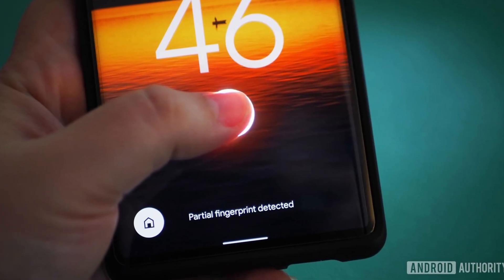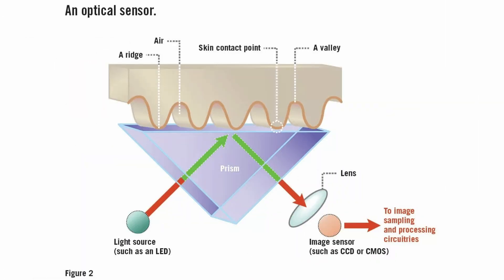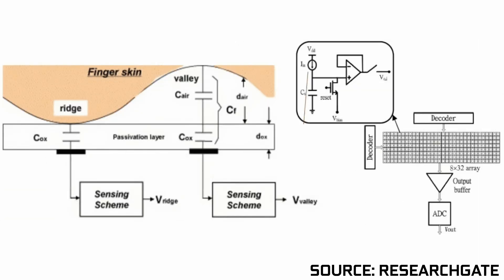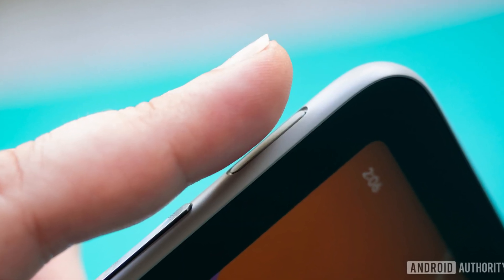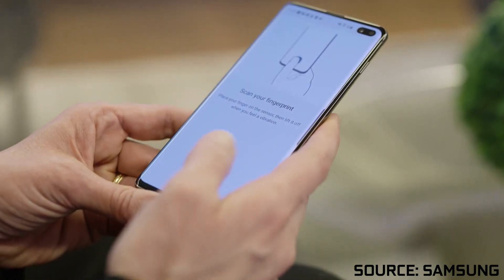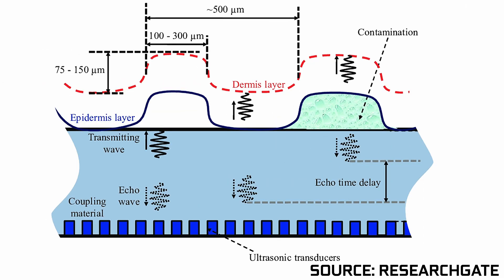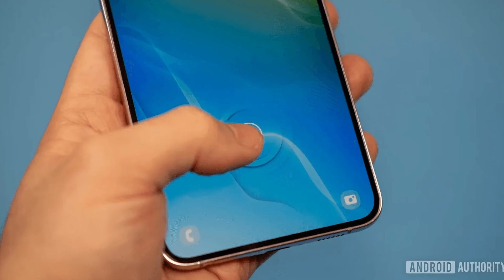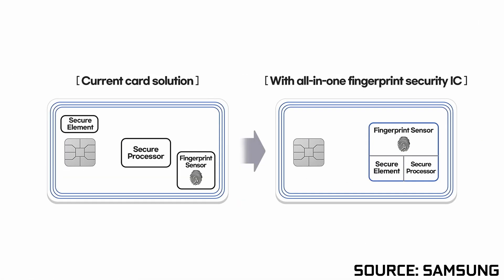Types of Fingerprint Scanners on Phones: How They Work + Security Explained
Fingerprint scanners are everywhere—but did you know there are different types, and they all work differently? In this video, we break down how optical, capacitive, swipe, and ultrasonic fingerprint scanners work and what makes each one unique when it comes to speed, accuracy, and security 🧠

📌 Chapters:
0:00 - Intro
0:19 - Optical fingerprint scanners
1:01 - Capacitive fingerprint scanners
1:35 - Swipe-style scanners
1:58 - Ultrasonic fingerprint scanners
2:44 - How your fingerprint data is stored securely

🔍 Types of Fingerprint Scanners Explained:
📸 Optical Scanners – Take a visual image of your fingerprint. Most common and cheapest, but easier to fool.
⚡ Capacitive Scanners – Use electrical current to map the ridges and valleys of your fingerprint. More accurate and secure.
↔️ Swipe Scanners – Cheaper alternative to capacitive, but less user-friendly and mostly outdated.
🔊 Ultrasonic Scanners – Use sound waves to map your fingerprint in 3D. Found in premium phones like the Galaxy S series.

🔐 What About Security?
Your fingerprint data is encrypted and stored on a secure chip—kept safe from malicious apps and external threats.

👍 If you enjoyed learning about the tech behind your phone’s fingerprint scanner, give this video a like and subscribe to How to Authority for more deep dives into the tech you use every day!